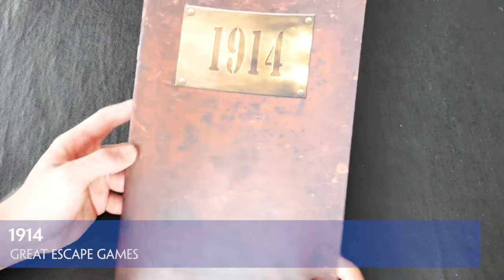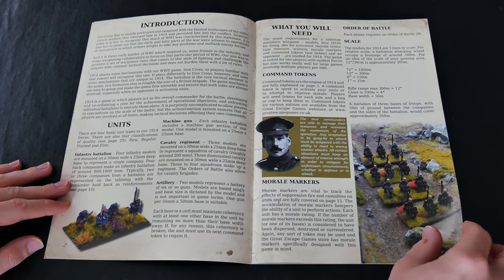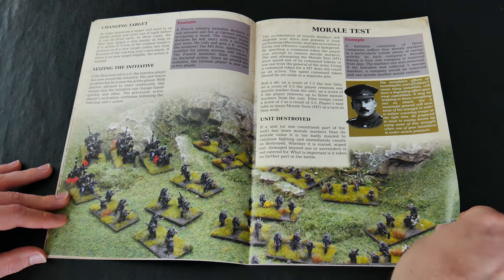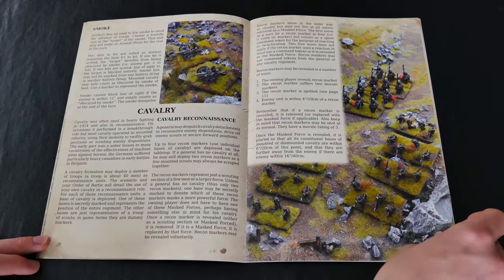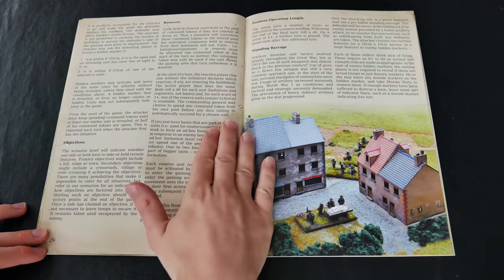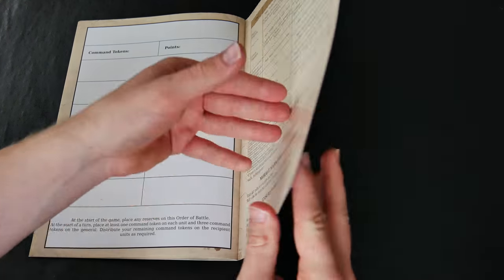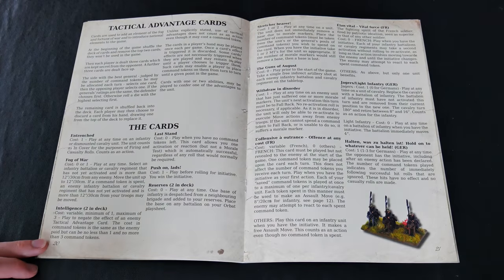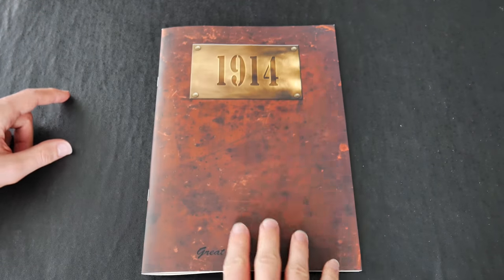1914 | Great Escape Games | Flipthrough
1914 is a set of new rules from Great Escape Games, they cover Battalion up to Brigade level actions during the first few months of World War One. Designed to complement their recently released range of excellent 12mm miniatures, these are fast play rules that provide a real flavour of the ‘war of maneouvre’ at that time.